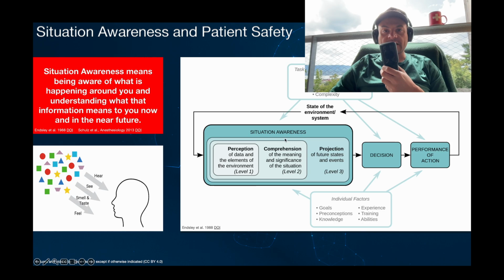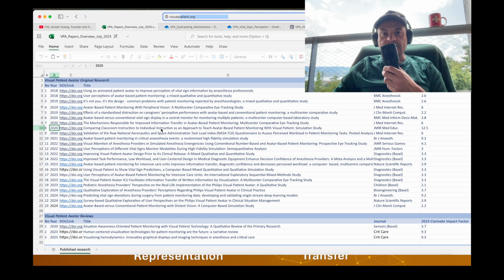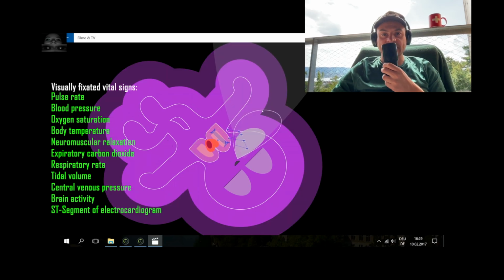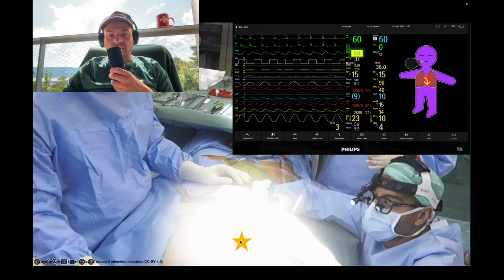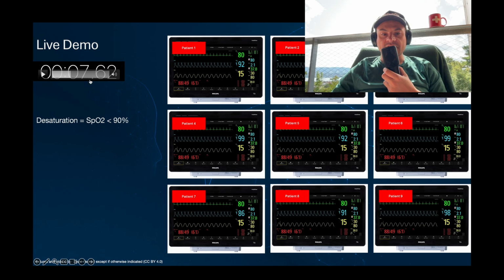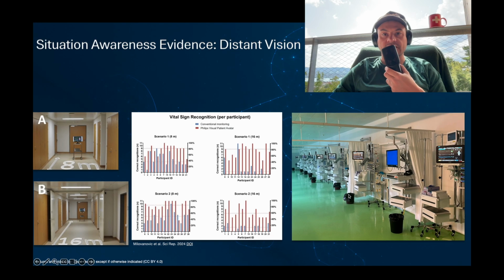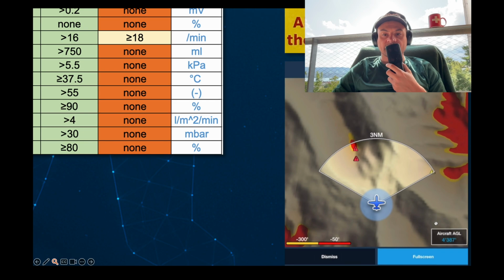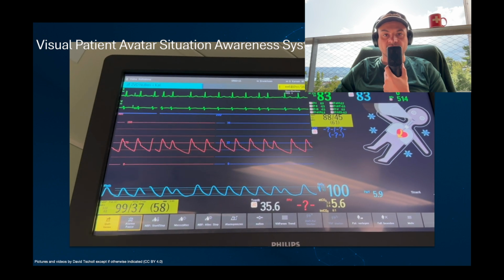Visual Patient Avatar: Situation Awareness System & Evidence